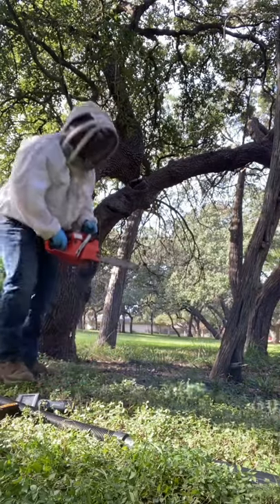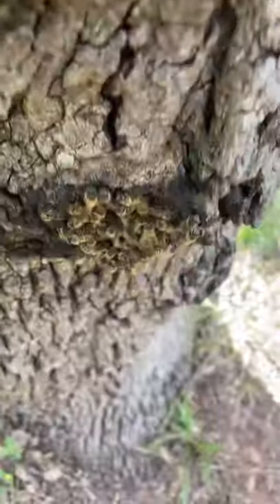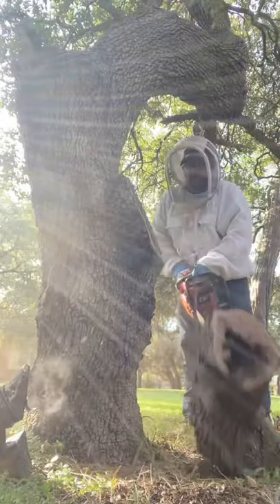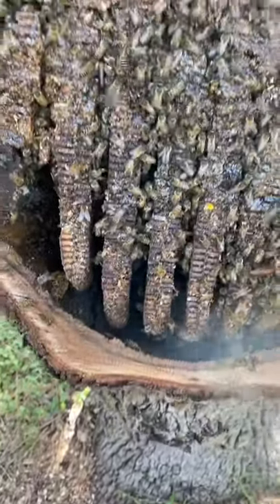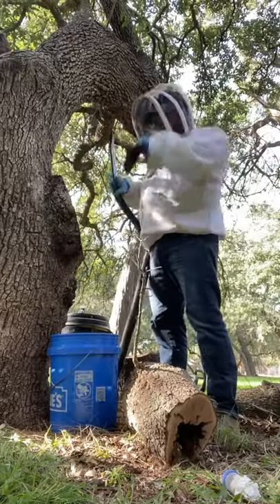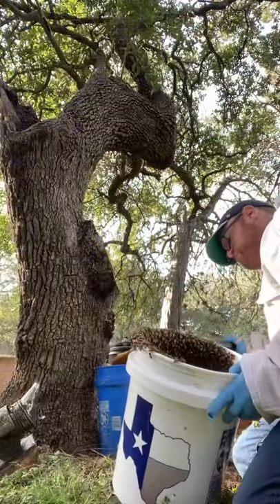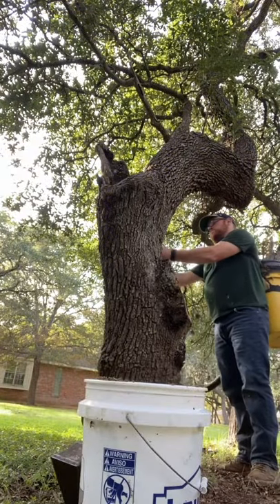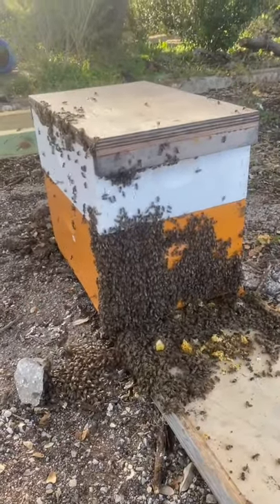Tree Bees vs. Chainsaw